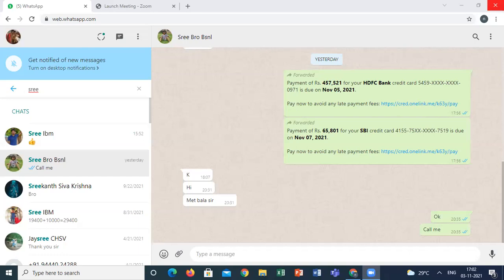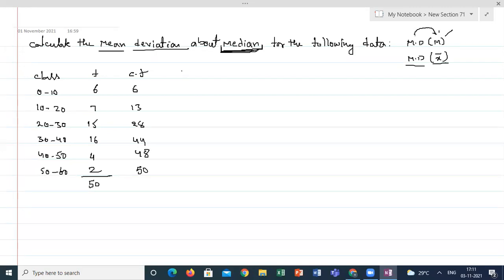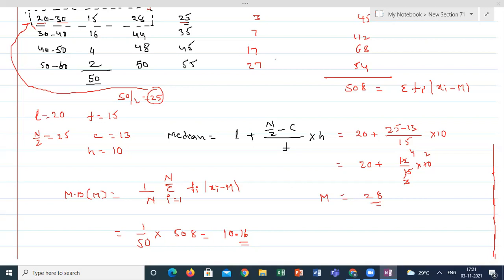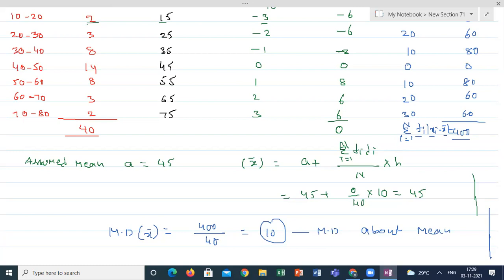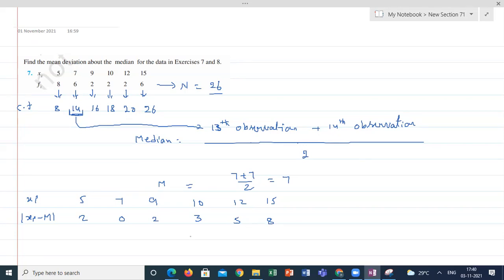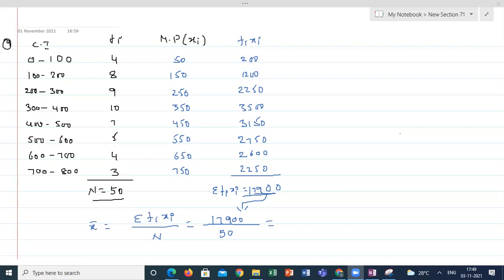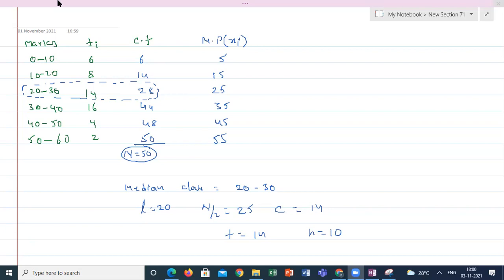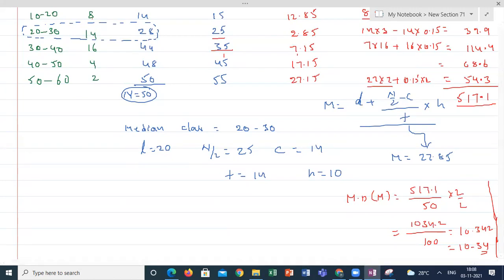XI MATH 3 11 2021